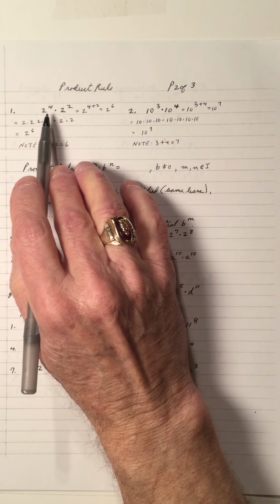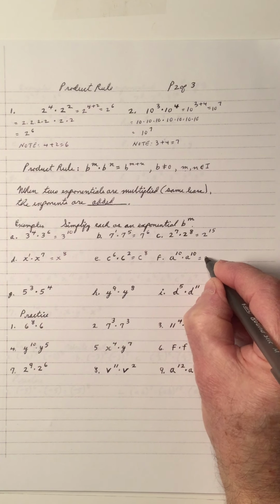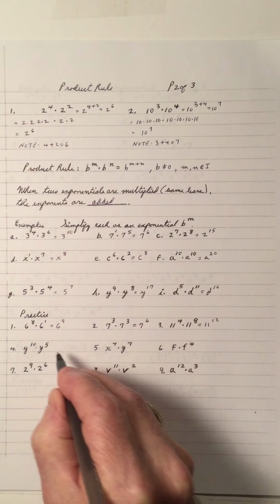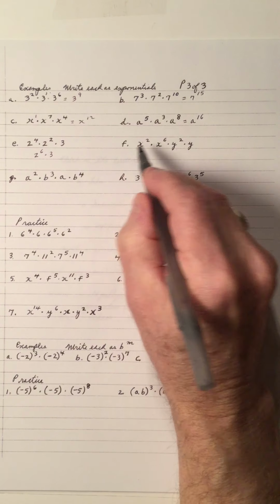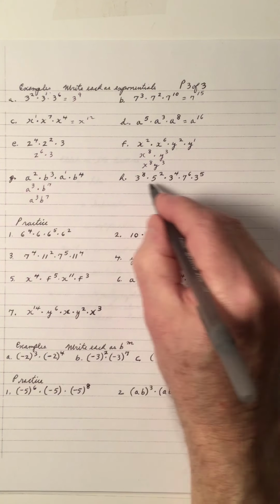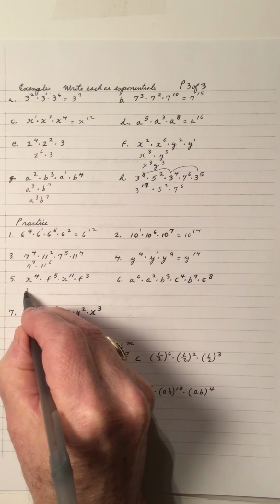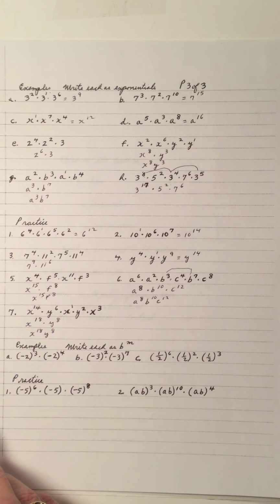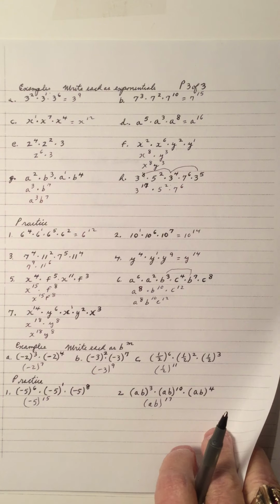Product rule of exponents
Product rule of exponents is when multiplying single term of same variable, exponents are added.